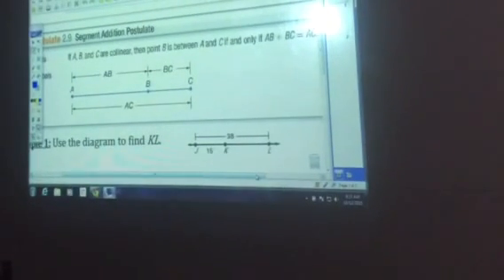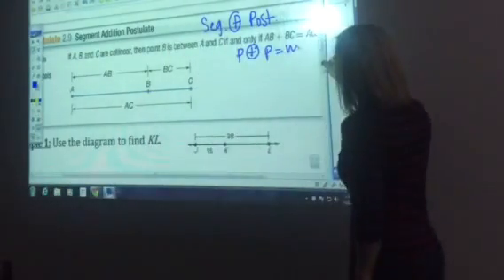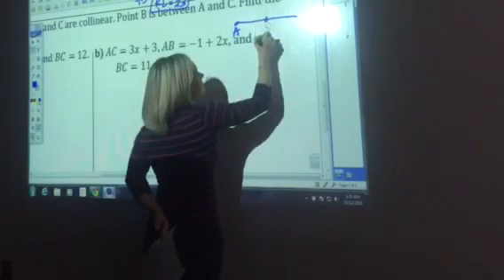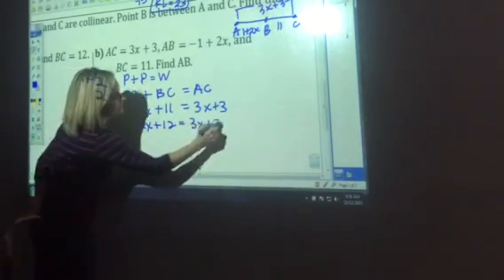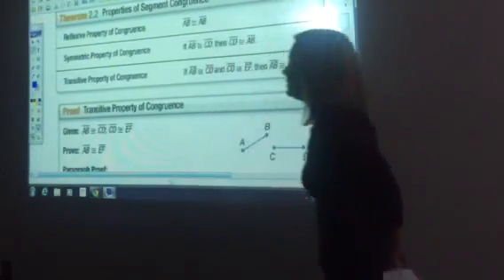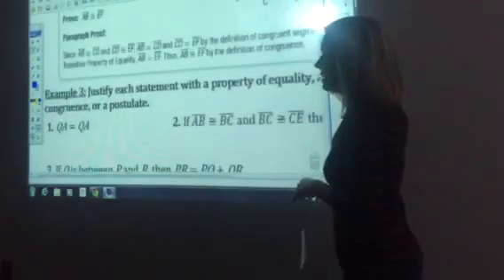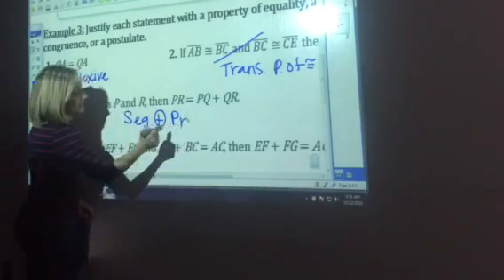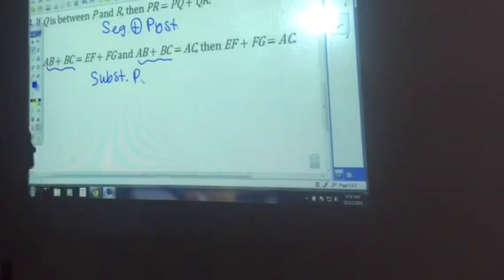2.7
Segment Relationships